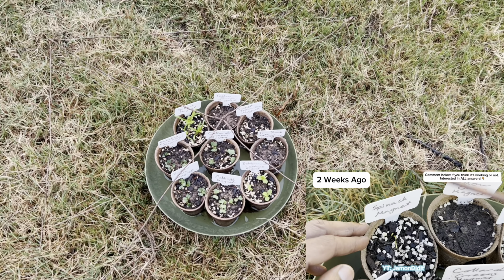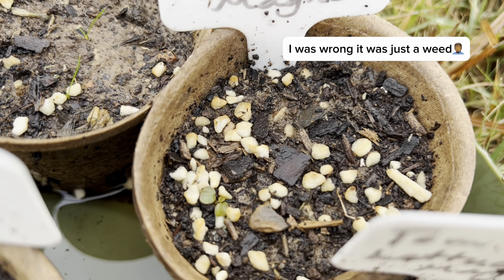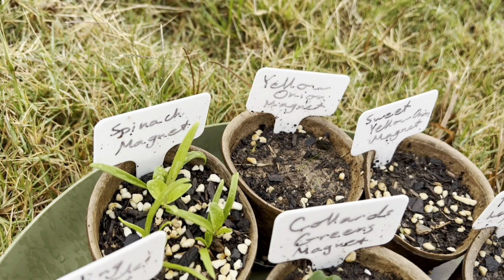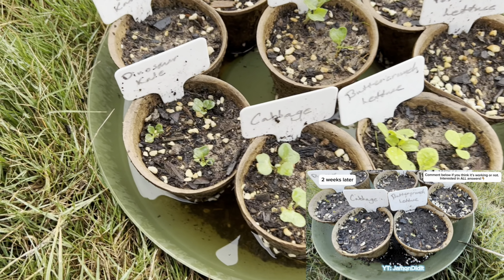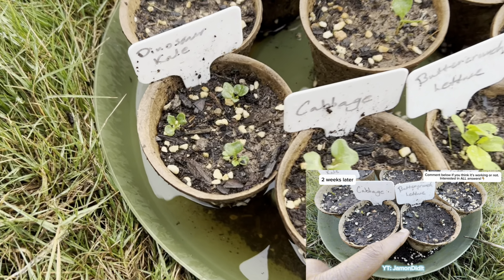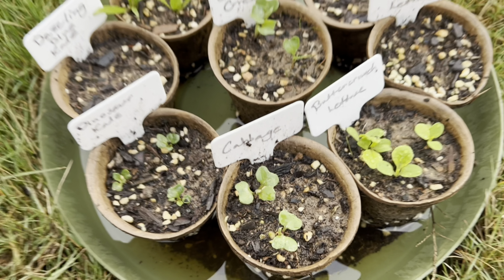PART 2 | 4 WEEKS | Electroculture Experiment with 9 DIFFERENT seeds | Magnetic Seeds | FACTS OR CAP?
Wassup Y’all! Just trying to see what works out here and what doesn't! This is PART 2 of the grow series!

Doing an experiment out here in Texas to see if the electroculture is real and can work for me or others!

Let me know if I'm doing anything wrong or if there's anything you'd like me to try as well!

THE COPPER PYRAMID I MADE MY SELF. I CAN UPLOAD A TUTORIAL IF REQUESTED.

LINKS TO PRODUCTS I USED:

BIODEGRADABLE SEED PLANTING PODS

RARE EARTH MAGNETS

COPPER WIRE FOR COPPER PYRAMID

DIY SEED STARTING SOIL MIX

FOLLOW TO STAY UPDATED FOR THE WEEK 4
UPDATE! MORE RESULTS!